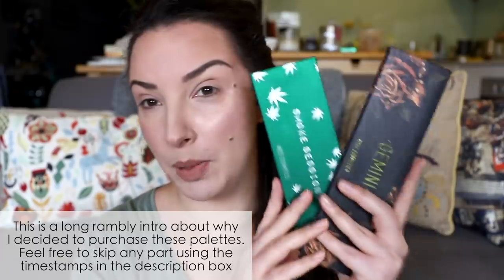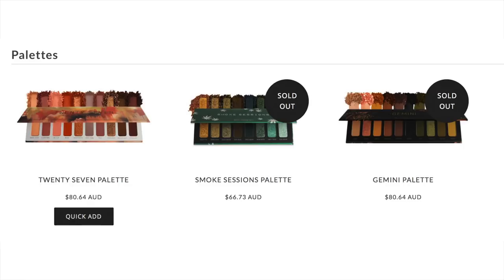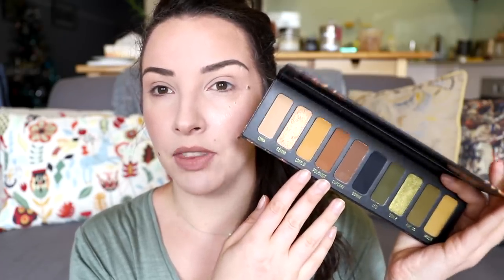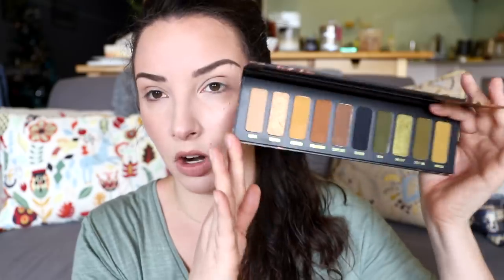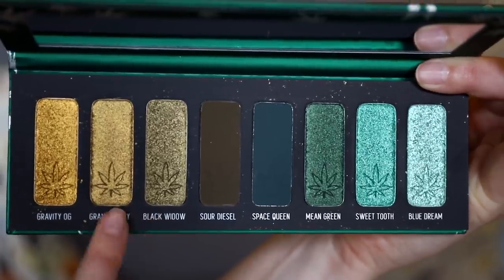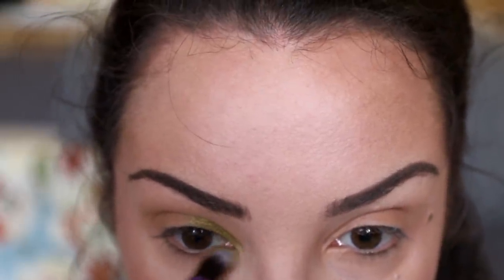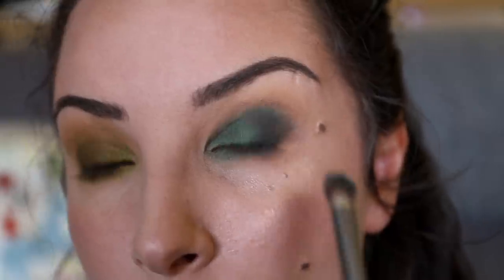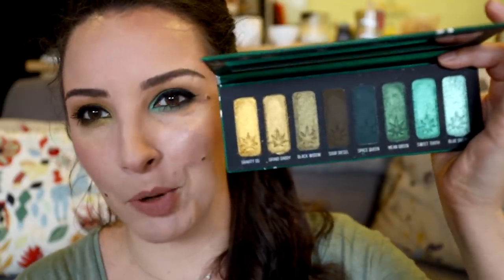Melt Cosmetics Gemini Palette & Smoke Sessions review and demo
This is a pretty long ramble video with a review, first impressions, swatches and demo of the Melt Cosmetics Gemini Palette and Smoke Sessions Palette. TIMESTAMPS BELOW:

Review of Gemini: 6:30
Close look at the palette and swatches: 13:43
Applying the eyeshadows: 20:29
Conclusion - 27:52

Kat Wilson
AUSTRALIA